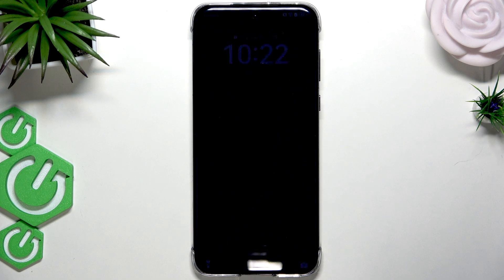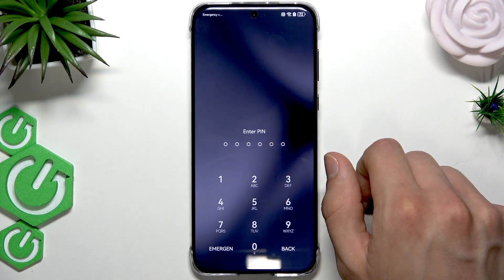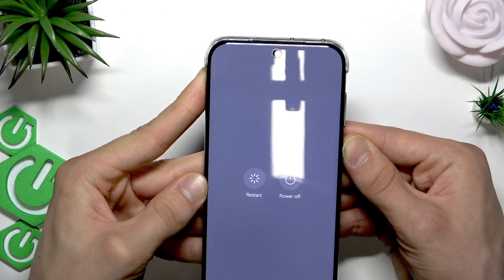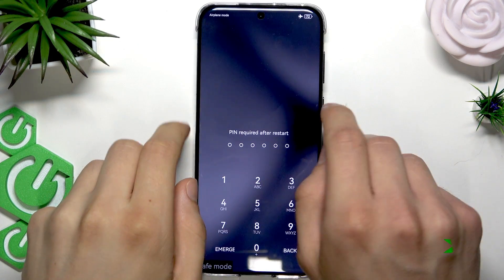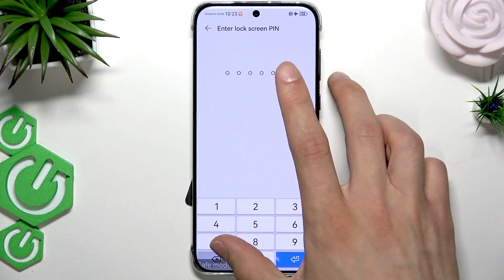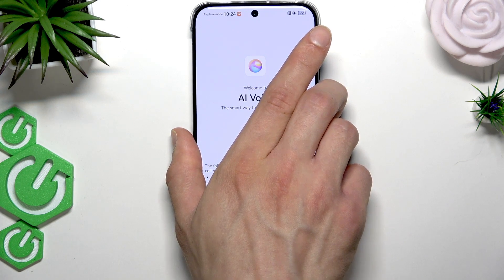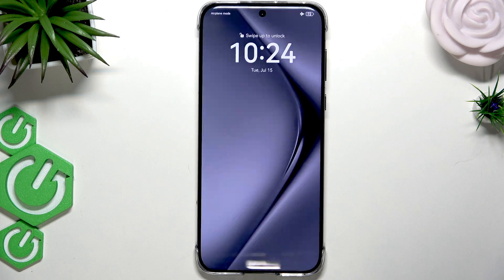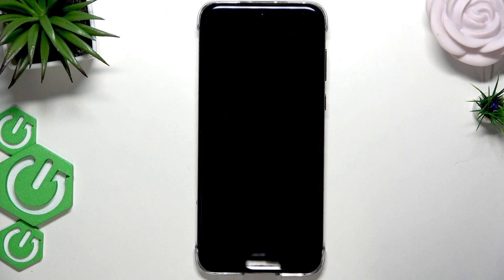HUAWEI Pura 70 Pro – Forgot Lock Screen Password? What to Do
If you forgot the lock screen password on your HUAWEI Pura 70 Pro, don't worry – there are several steps you can try to regain access to your smartphone. In this video, we explain what to do if you can't remember your password, including how to check for third-party app issues, use Safe Mode, and attempt to disable the lock screen password if possible. We also cover how to contact HUAWEI customer support for help and, as a last resort, how to perform a factory reset using recovery mode. Learn how to unlock your HUAWEI Pura 70 Pro and what options are available if you're locked out of your device.

How to unlock HUAWEI Pura 70 Pro if I forgot my lock screen password?
How to use Safe Mode to bypass lock screen on HUAWEI Pura 70 Pro?
How to factory reset HUAWEI Pura 70 Pro when locked out?

0:00 Introduction
0:17 Try to remember and enter your password
0:27 Check for third-party app issues and lag
0:38 Enter Safe Mode on HUAWEI Pura 70 Pro
1:19 Disable lock screen password if possible
2:12 Contact HUAWEI customer support
2:46 Factory reset as last resort
3:40 Outro